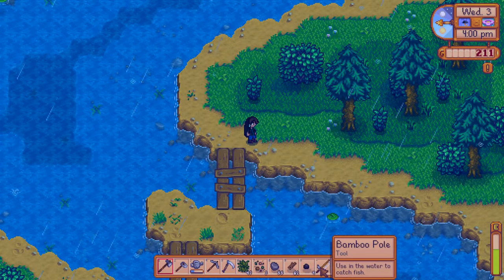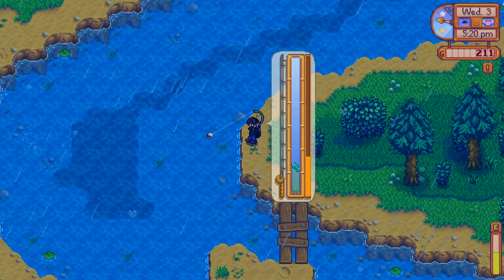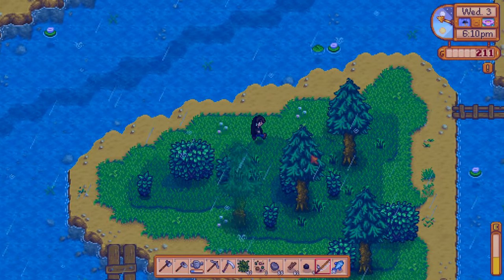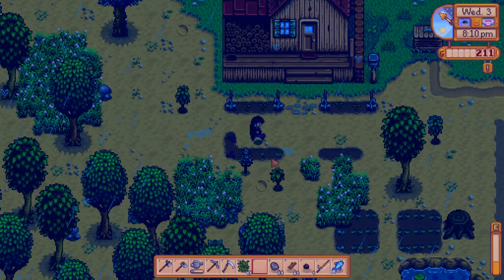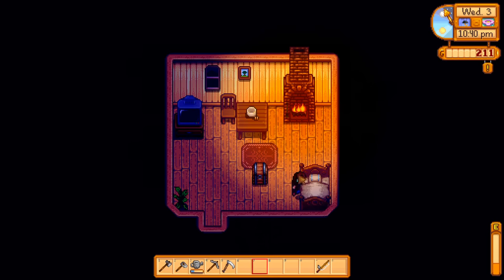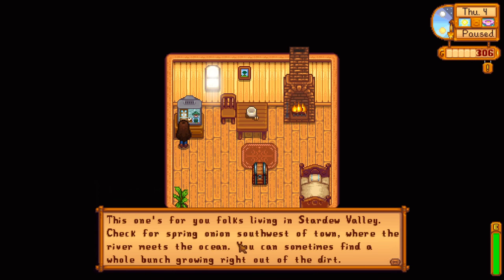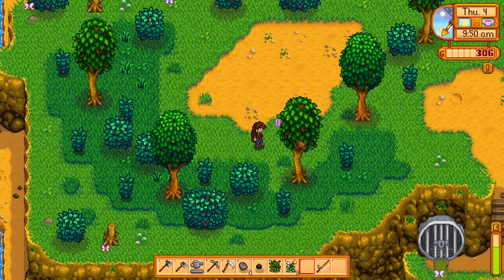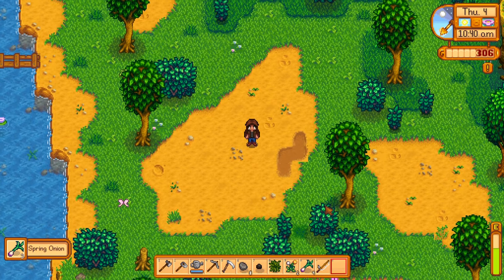Dreaming of Big, Beautiful Chickens!! || Stardew Valley - Episode #3